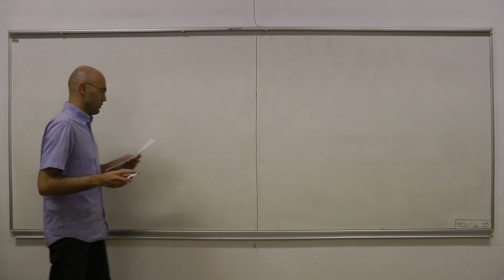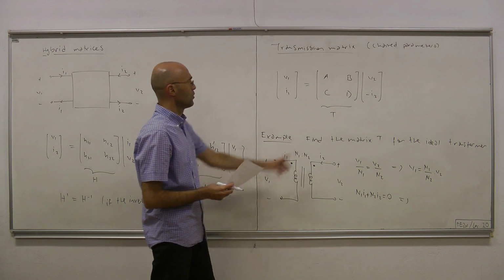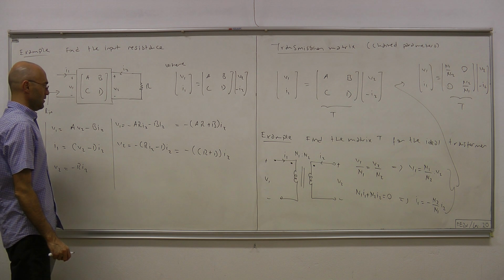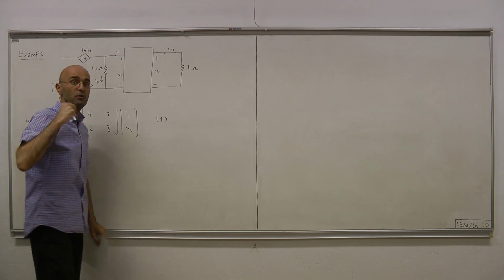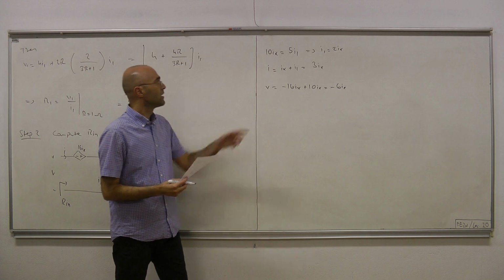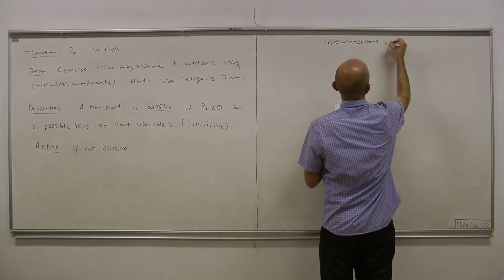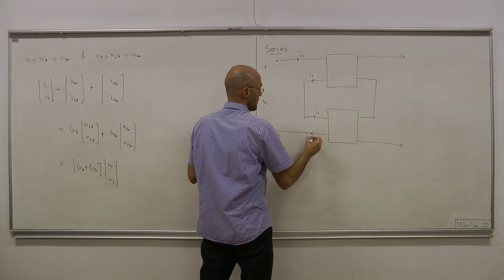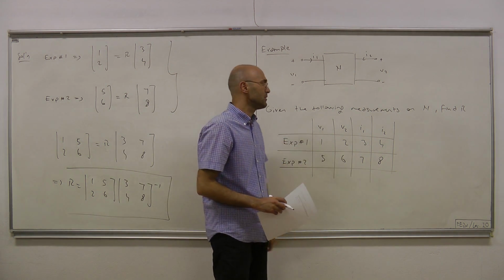EE201 Circuit Theory I: Lecture 20 (Middle East Technical University, Fall 2020)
Contents:
00:00 - Lecture Introduction
00:44 - Two-Ports Circuits: Hybrid Matrices
02:30 - Hybrid Matrices: Type I & Type II
04:30 - Two-Ports Circuits: Transmission Matrix(Chain Parameters Representation)
06:11 - Example I : Chain Parameters Representation of An Ideal Transformer
10:52 - Example II: Chain Parameters Representation & Input Resistance of A Terminated Two Port
17:17 - Example III: Input Resistance of A Terminated Ideal Transformer
21:06 - Example IV: Hybrid Representation
24:33 - Example IV: Step I : Hybrid Representation & Input Resistance of A Terminated Two Port
29:21 - Example IV: Step II
33:10 - Power of Two-Port Circuits
37:39 - Definition: Active and Passive(in Two-Port Circuit context)
39:31 - Two-Port Circuits: Interconnections of Two-Ports
40:21 - Interconnections of Two-Ports: Parallel Connection
46:59 - Interconnections of Two-Ports: Series Connection
48:56 - Interconnections of Two-Ports: Cascade Connection
50:46 - Example: Finding Resistance Matrix